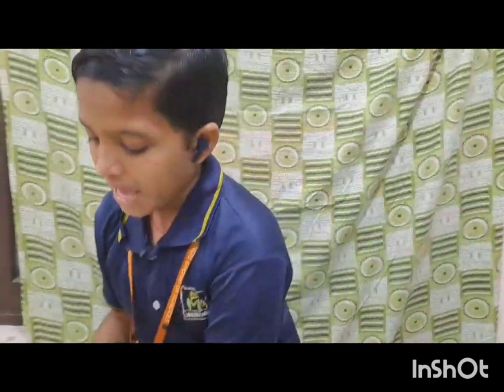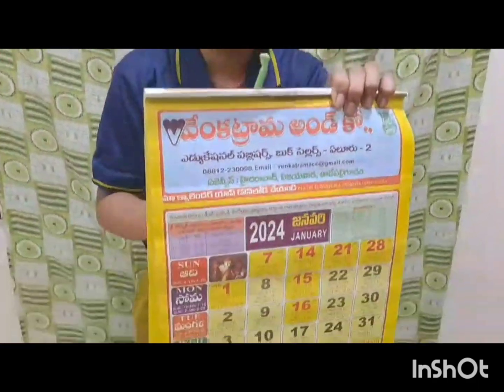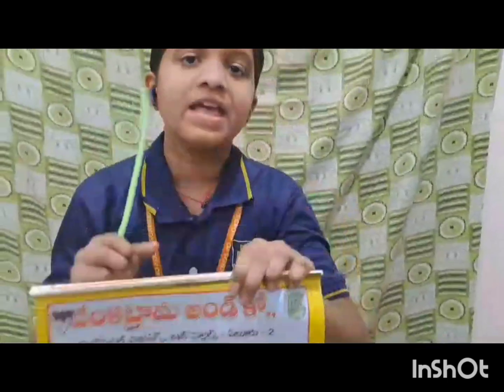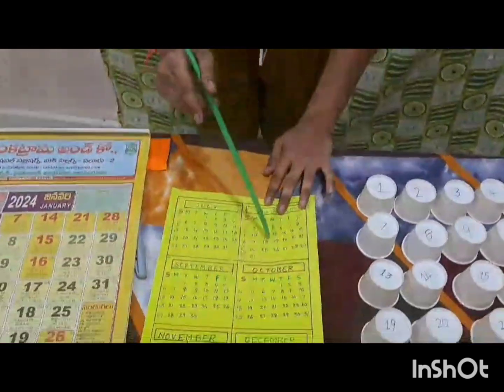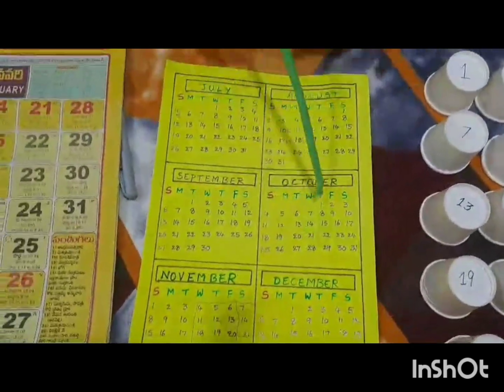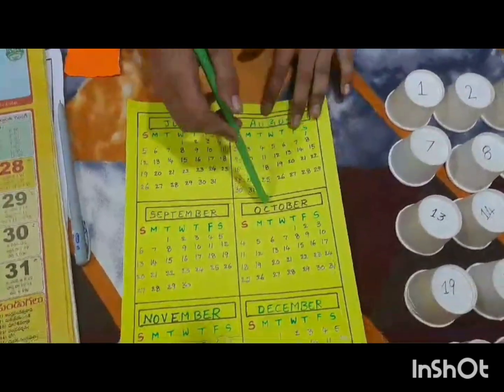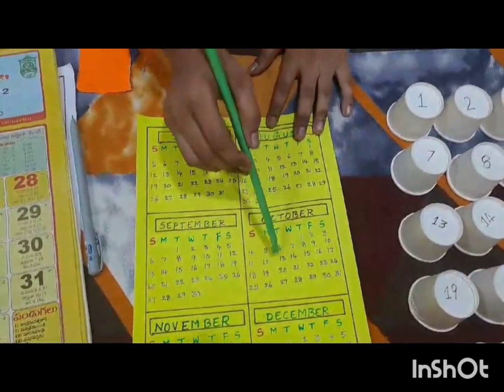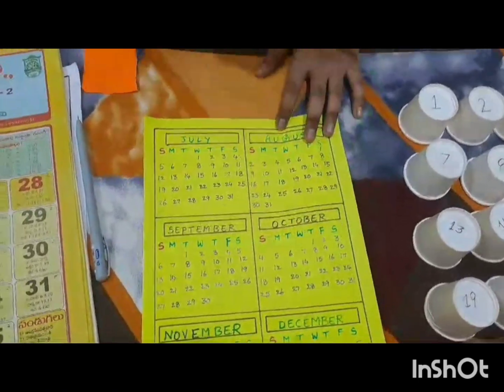HILARIOUS Math Games (8th Grade)